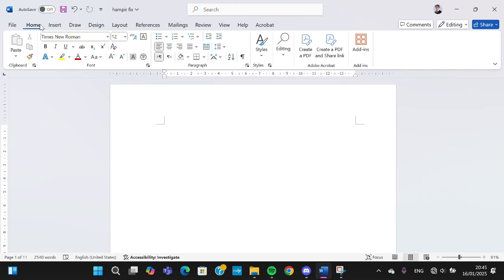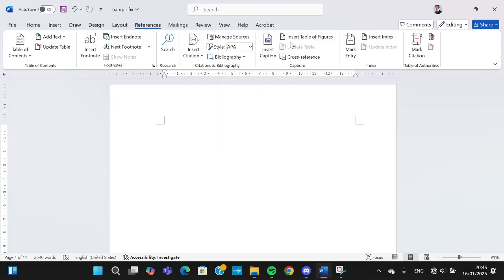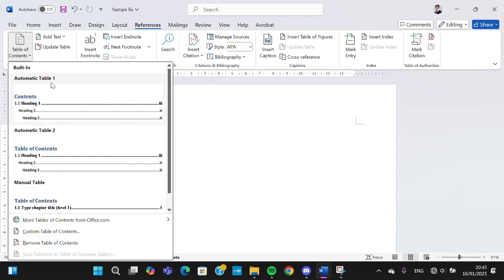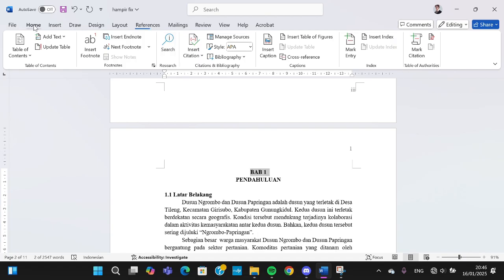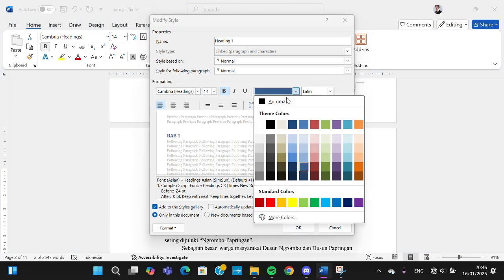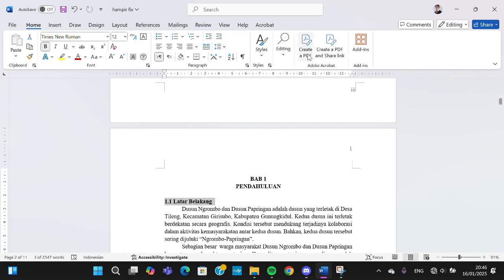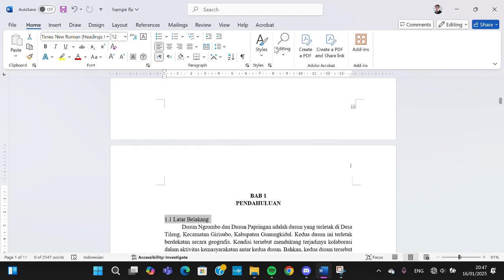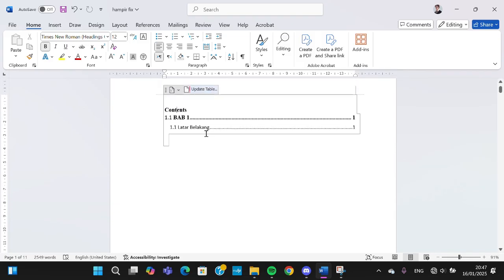🔥 BASICS: Microsoft Word | Reference Menu in Microsoft Word | English Tutorial | 2025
In this Microsoft Word tutorial for 2025, we’re diving into the Reference Menu in Microsoft Word! Whether you're new to Word or just looking to sharpen your skills, this guide will show you how to effectively use the Reference tools to enhance your documents.